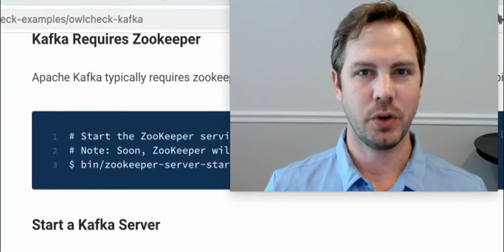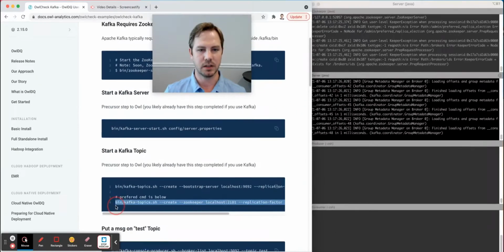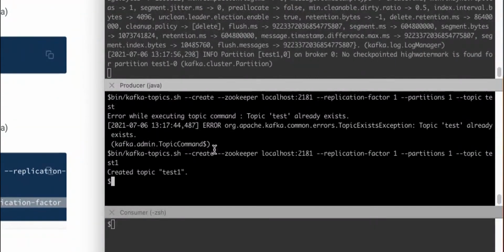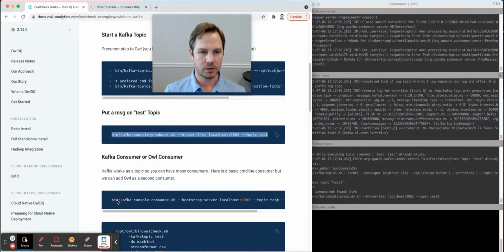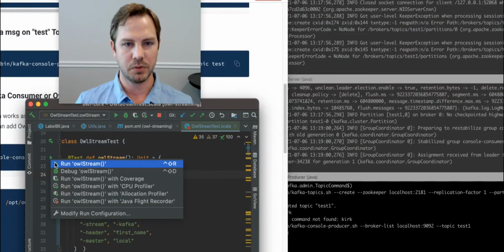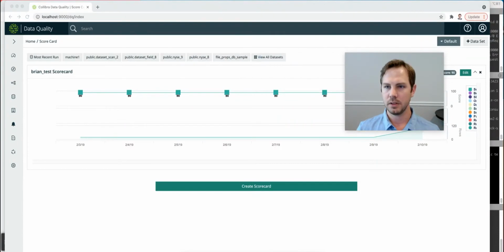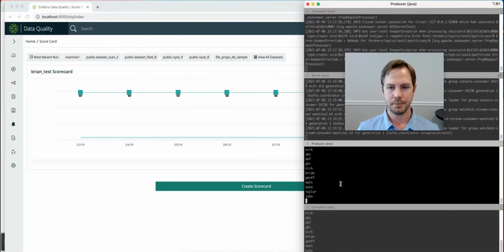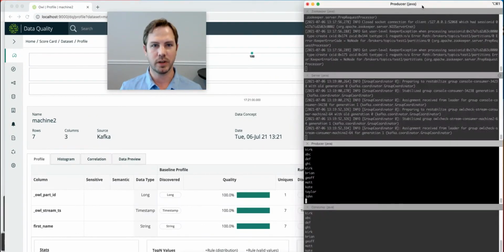Collibra Data Quality Kafka